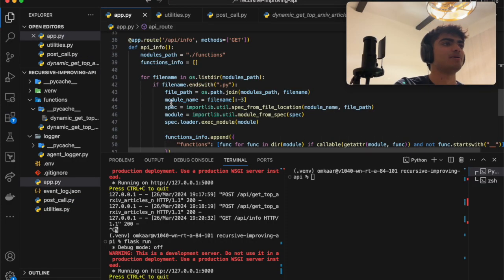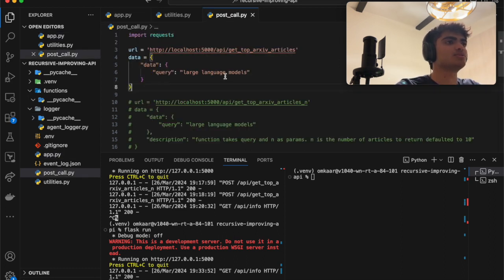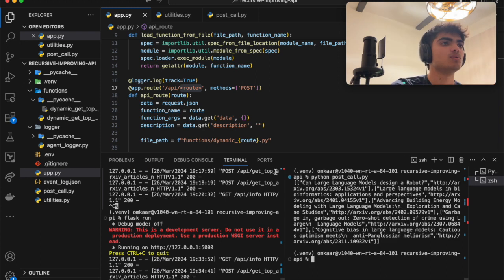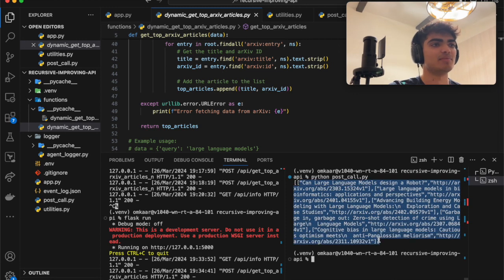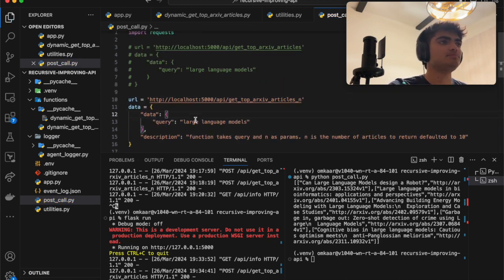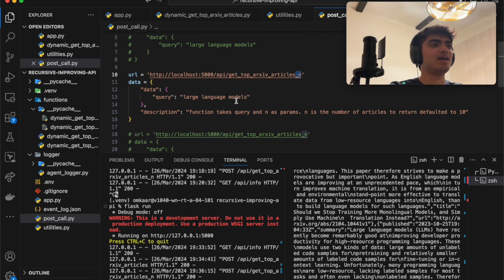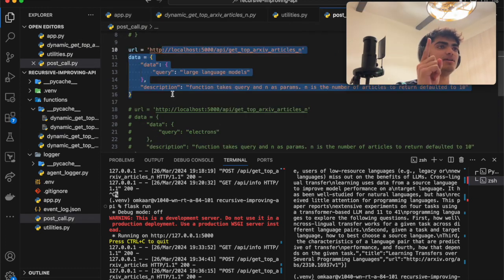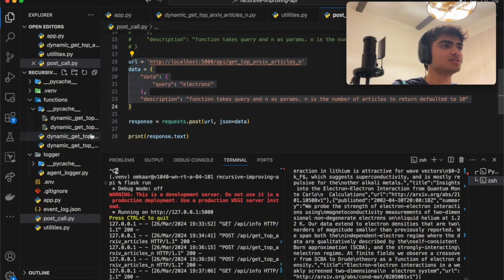Self-Healing APIs as an AI Agent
Self-building, on-the-fly APIs with agents. Demo ⬇️

The world needs devs to spend more time architecting developer-friendly APIs not code monkeying the same boilerplate.

I time-boxed myself to build a simple self-building, and soon self-healing, API that can build and fix itself by figuring out your requirements on the fly.